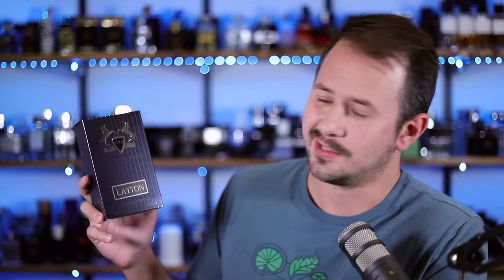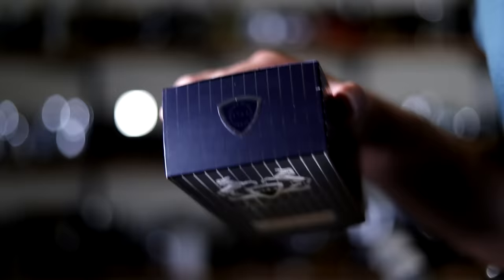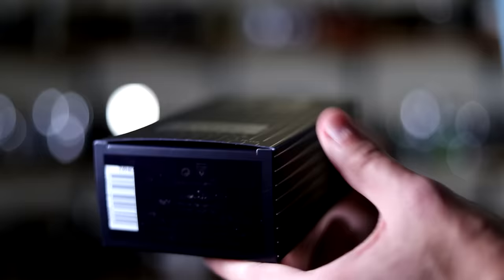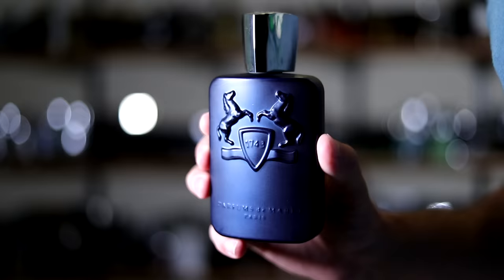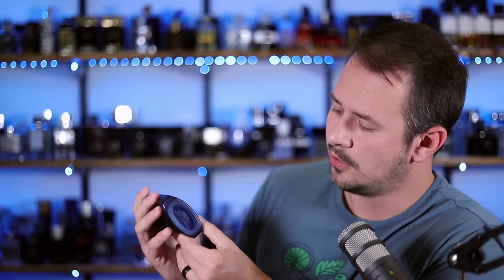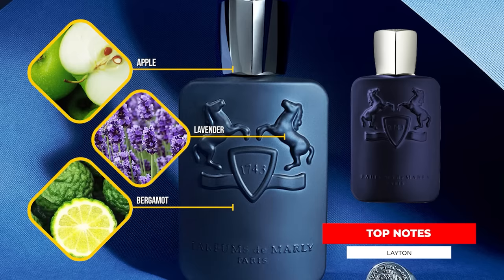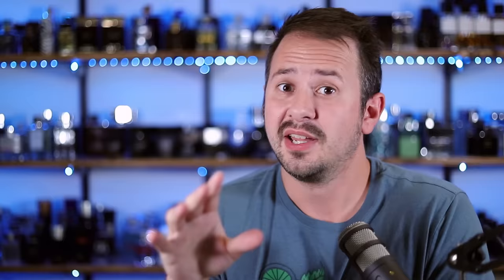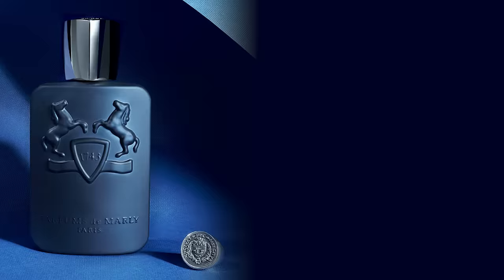Parfums de Marly Layton Review - The BEST Parfums de Marly Fragrance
Hey friends, today I'm taking a closer look at one of the most popular Parfums de Marly fragrances - Layton.  This one is a bigtime people pleaser with good performance to boot.